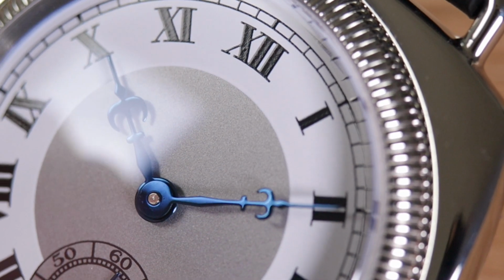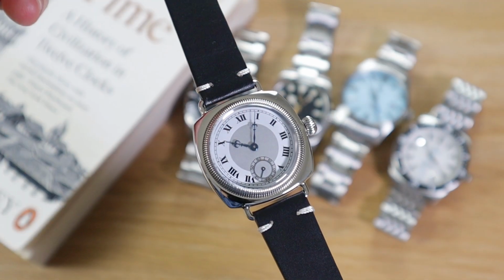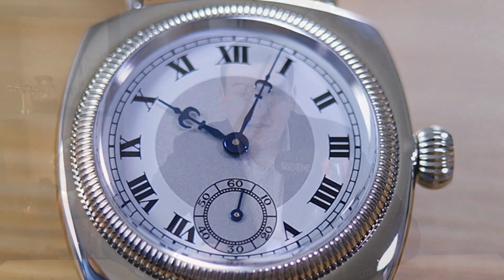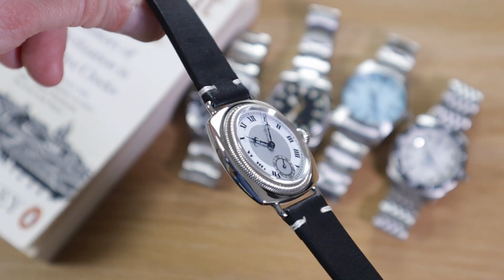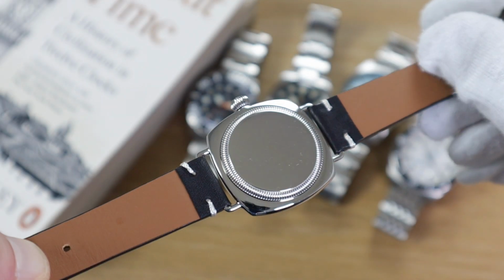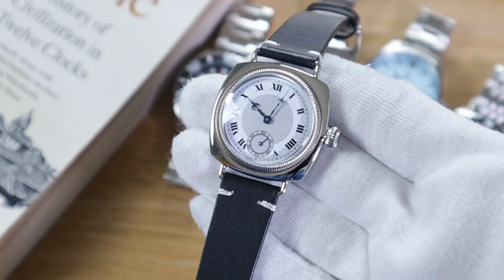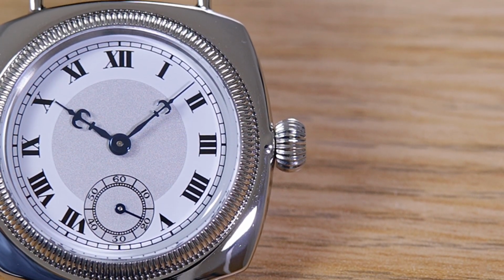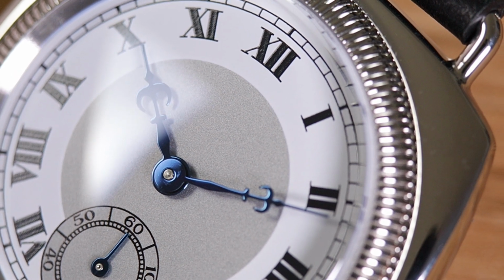Thorn T002 Oyster Review - Luxury on a Budget - Double Domed Sapphire Crystal for $60